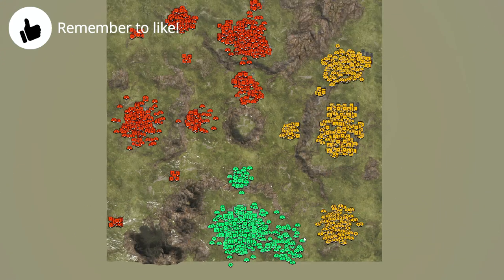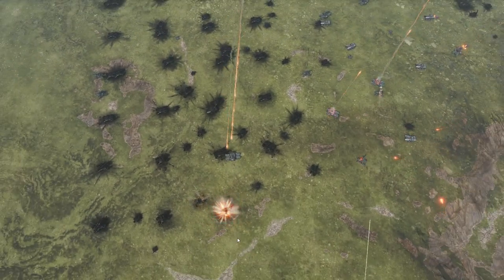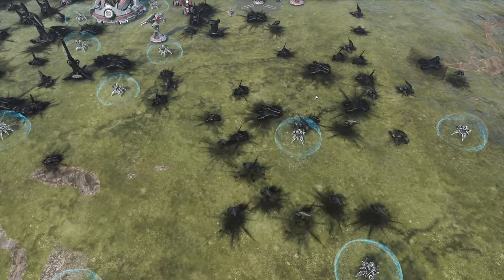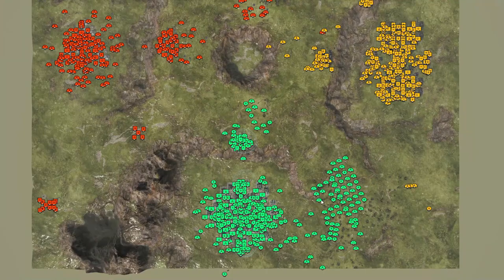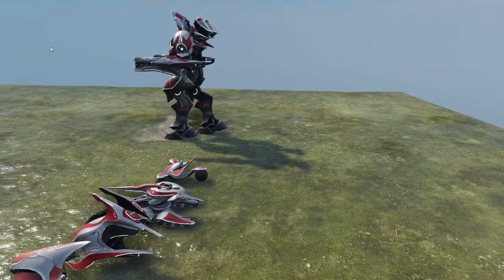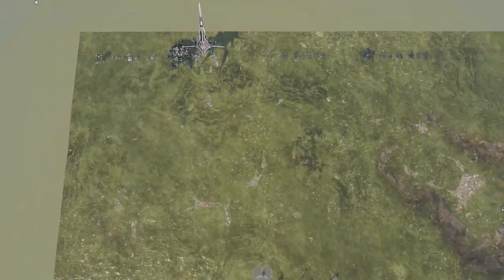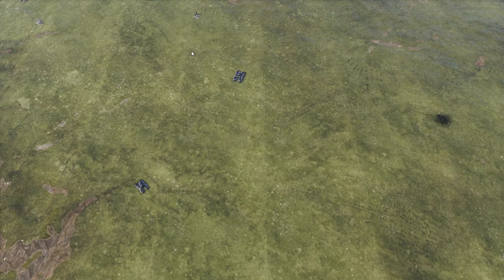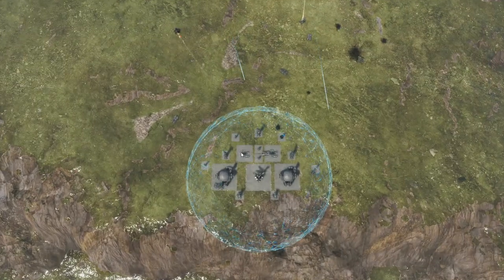Whoa! Neat! Sanctuary: Shattered Sun Early Demo - Work In Progress!